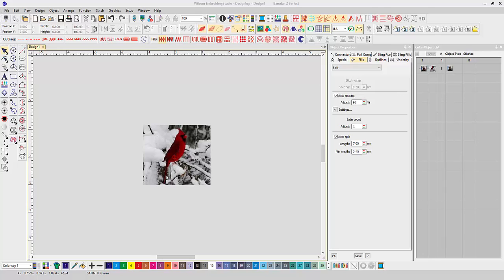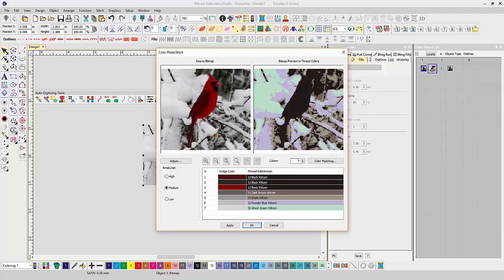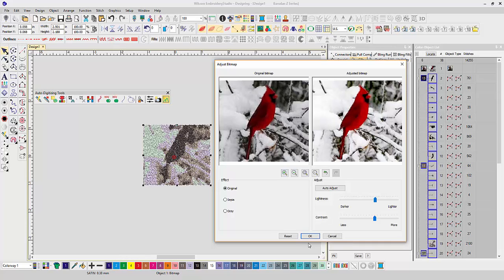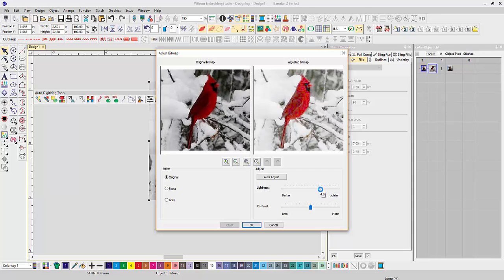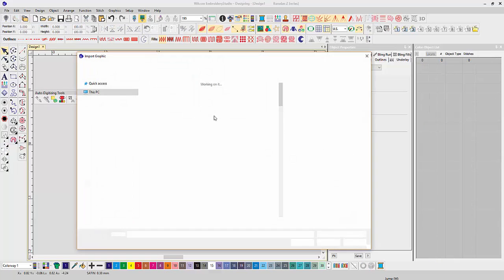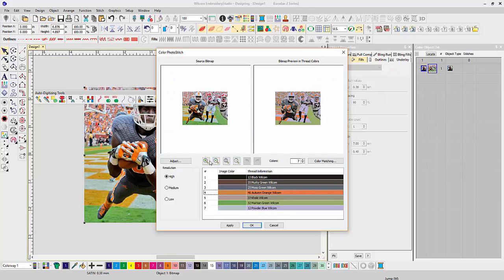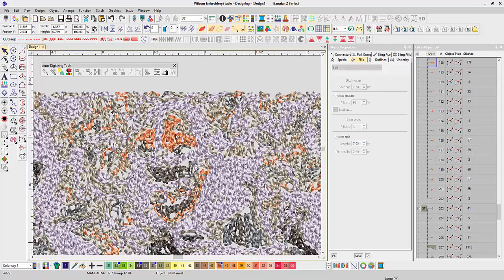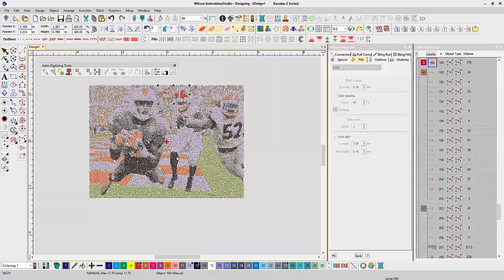EmbroideryStudio e4 - Color PhotoStitch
Focus on EmbroideryStudio e4 feature Color PhotoStitch